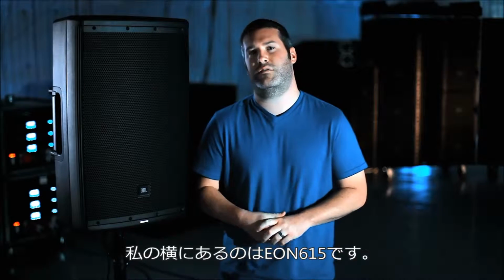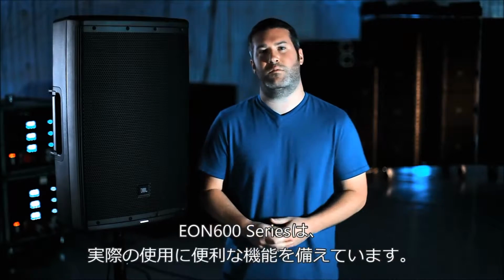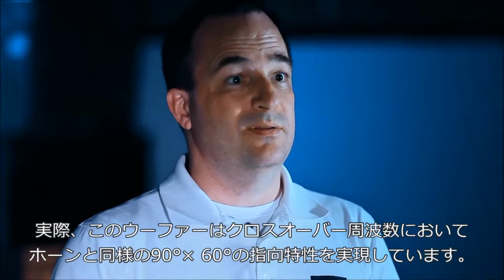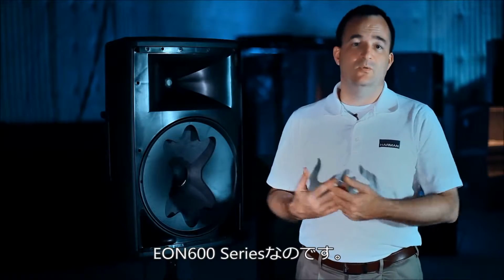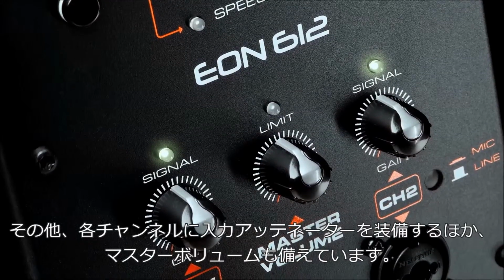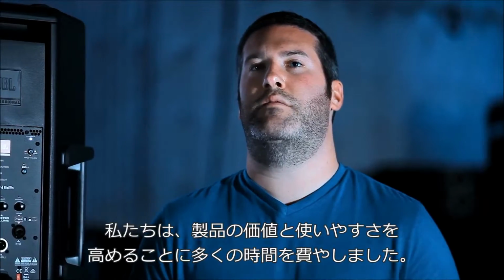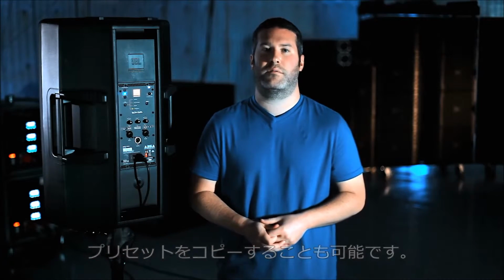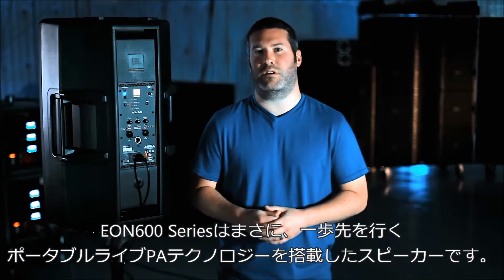JBL PROFESSIONAL “EON600 Series” のご紹介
JBL Professionalのポータブル･パワード･スピーカー「EON600 Series」の紹介ビデオです。